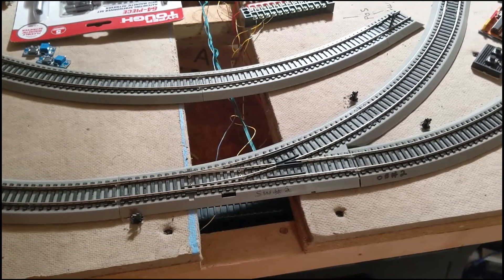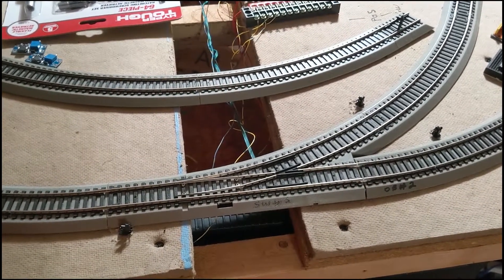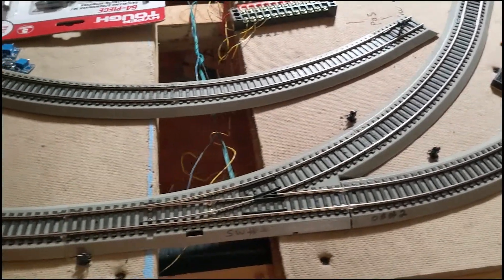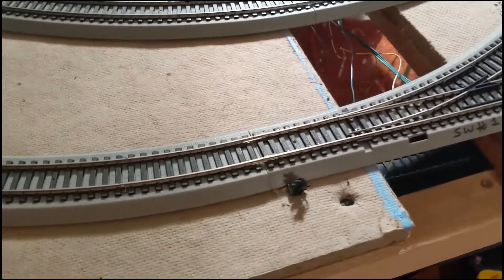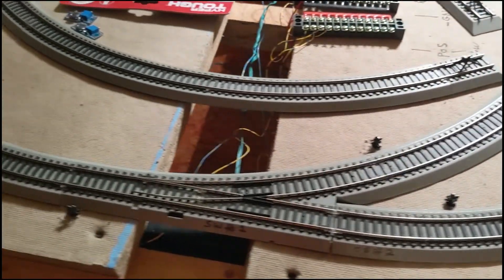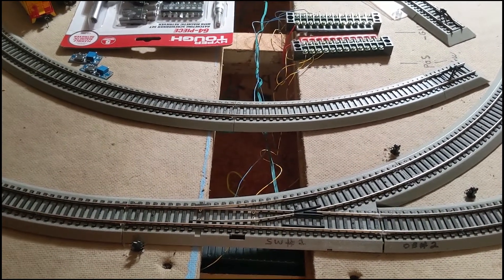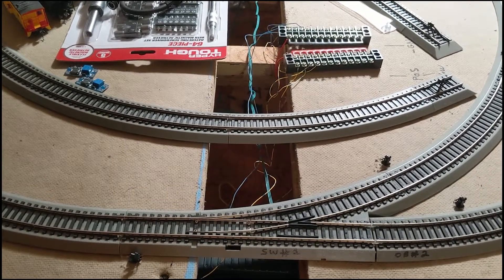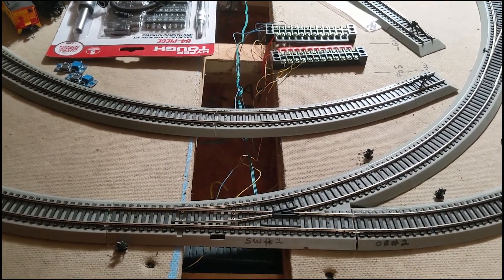Easy Effects - Turnout Control Module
CMR Products and Easy Effects walks through using a micro controller module to control snap switches.